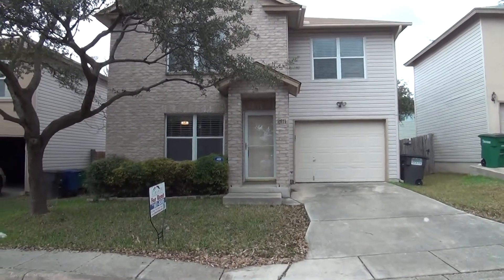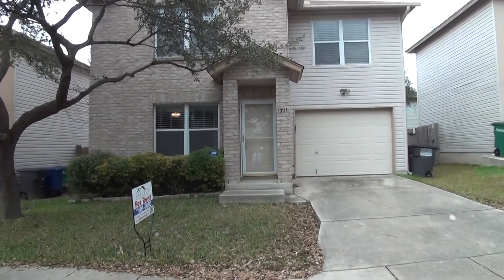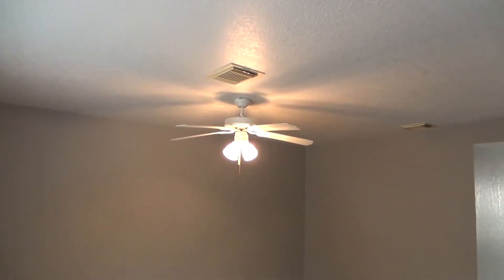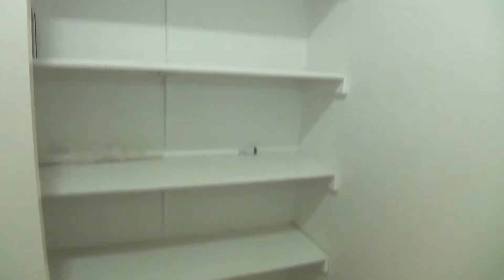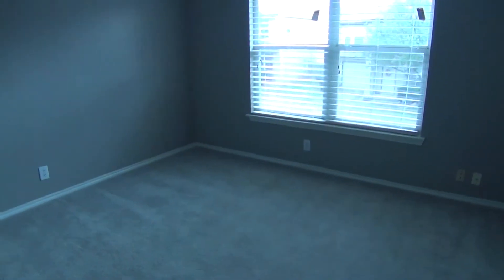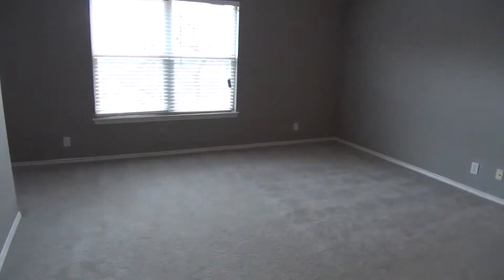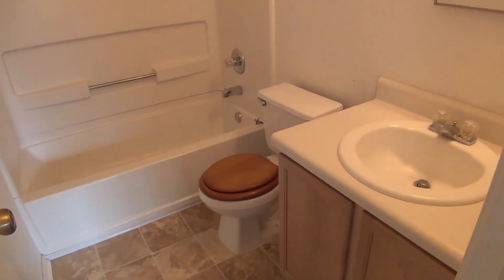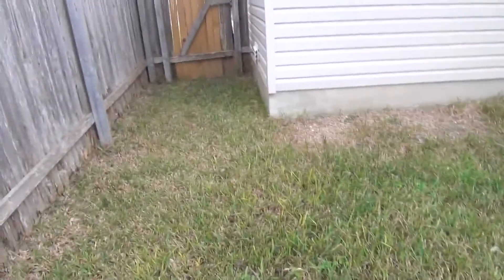San Antonio TX Houses for Rent 3BR/2.5BA by San Antonio Property Management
You can also view our available listings Visit our office at

7217 Bandera Rd, San Antonio, TX 78238, USA

This property for rent is just one of our lovingly maintained houses in San Antonio TX. Located in Westover Crossing, this pristine home is near major highways, such as 151, 1604 and 410. It is a few steps away to highly rated NISD schools and Seaworld, and less than 9 miles to Lackland AFB and the South Texas Medical Center! This home features an open living area with easy-to-maintain laminate flooring, a cozy dining space, and a spacious eat-in kitchen with an island and plenty of cabinets. All carpeted bedrooms are upstairs, including the master bedroom with a large walk-in closet. The backyard is fenced-in, which makes it a great space for entertaining. This home also comes equipped with appliances such as a fridge, a cooktop, a dishwasher, an oven, a washer and a dryer!

Ever imagined yourself living in our wonderful houses in San Antonio TX? and give our professional San Antonio property managers a call today! Know someone who might be interested in our SanAntonioTXHousesforRent instead?

Liberty Management, Inc. only has the industry-leading San Antonio property managers!

7217 Bandera Rd, San Antonio, TX 78238, USA